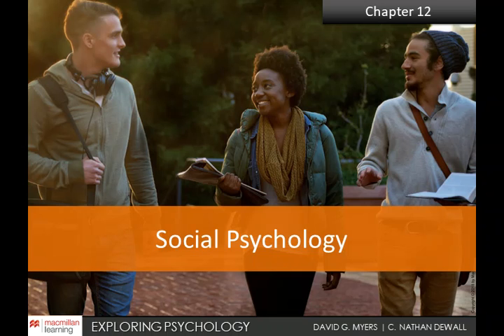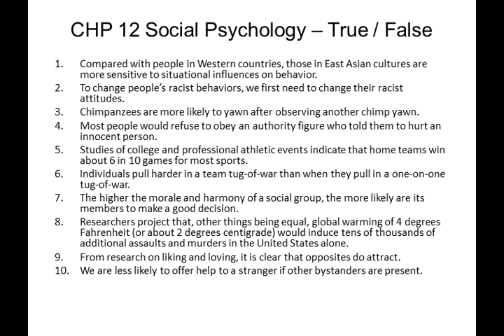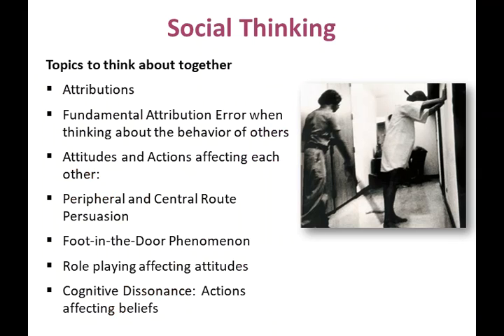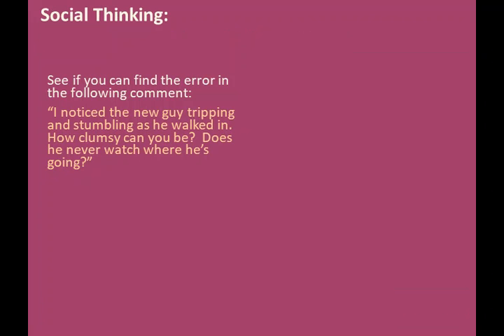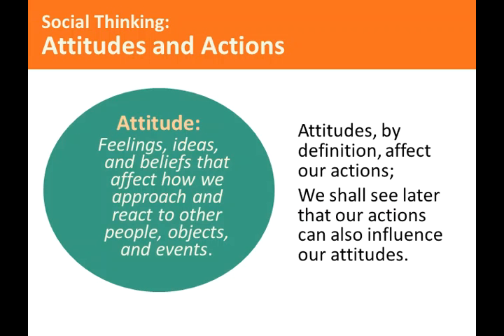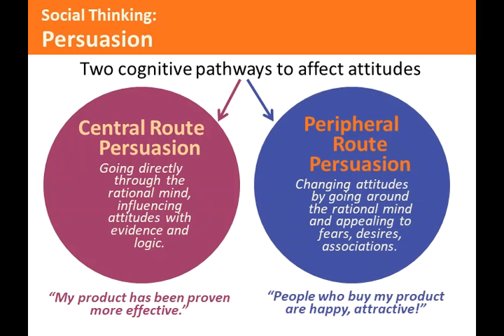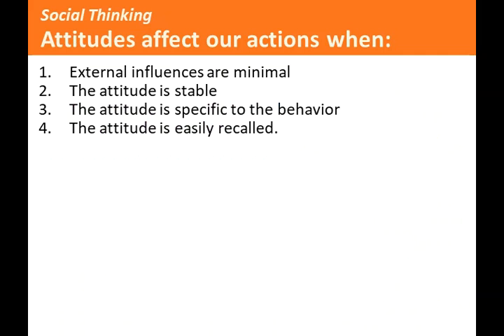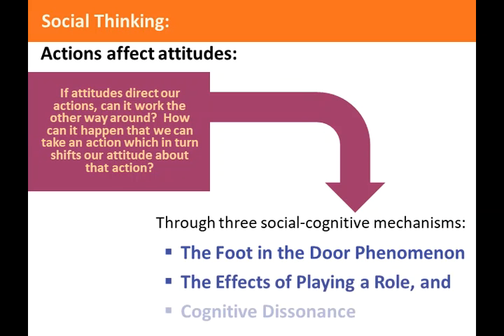Social Psychology 12 1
Social Psychology Chapter 12 (Attributions - Attitudes and Actions)